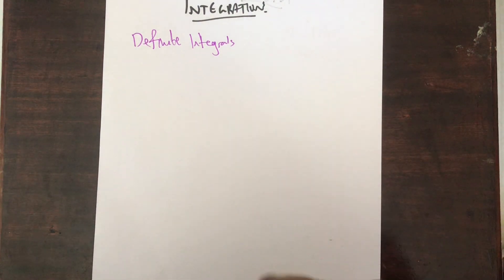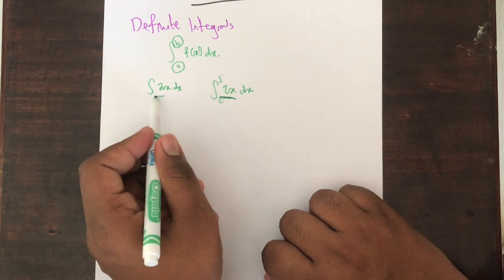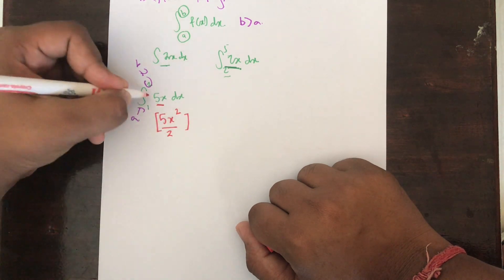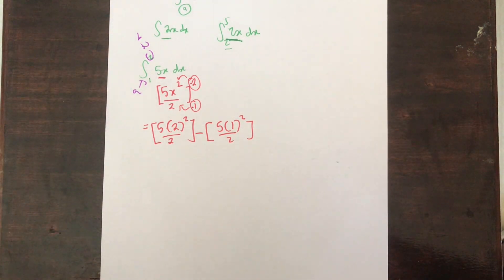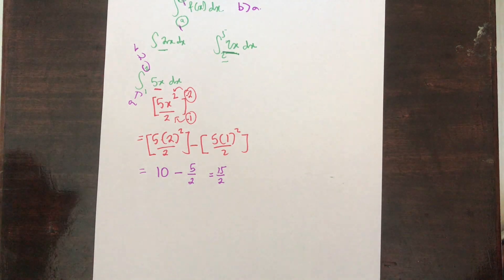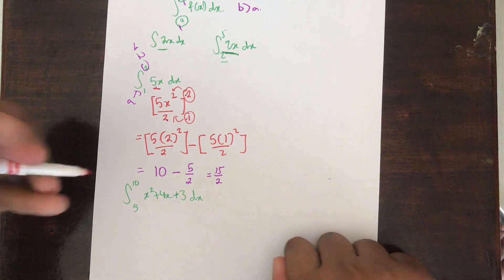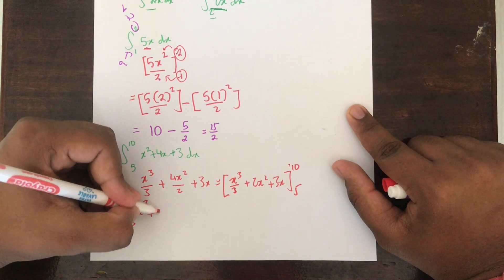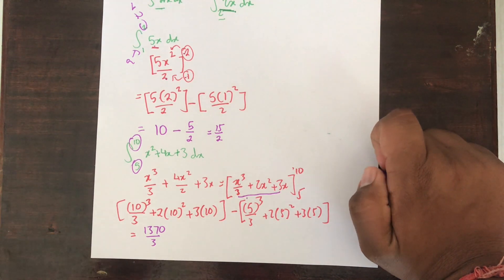Definite Integrals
This video is about Definite Integrals. If you have any questions, please send an email to:

Happy Learning!